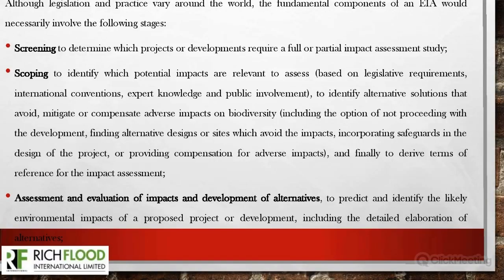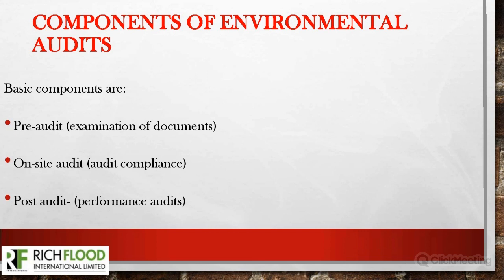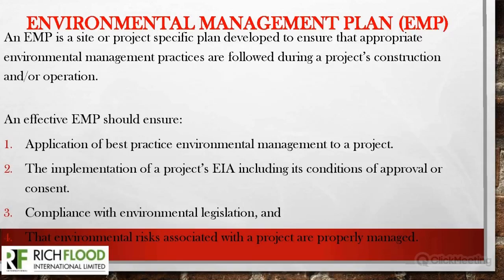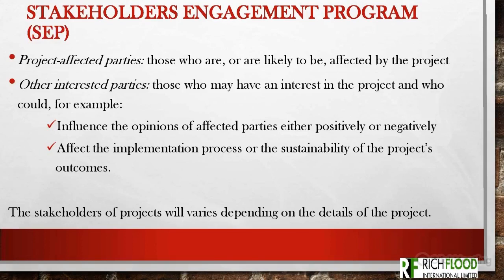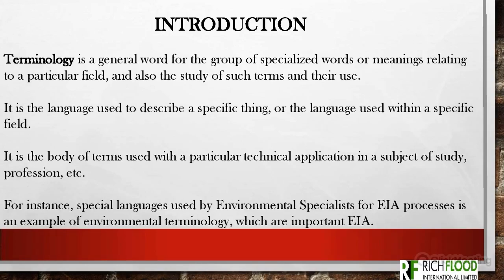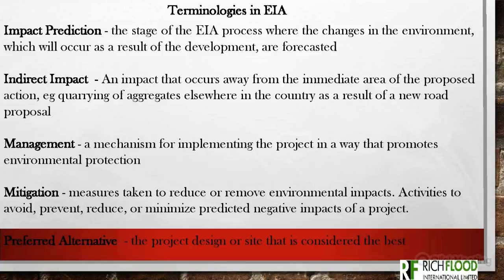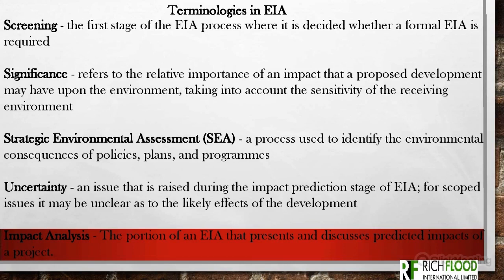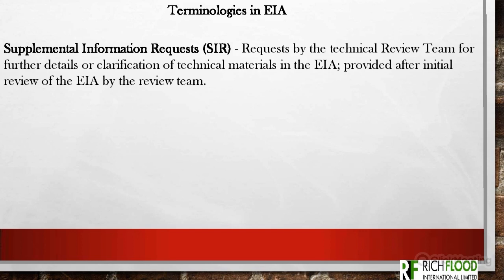TLC0103 Environmental Impact Assessment Process (Series 1)